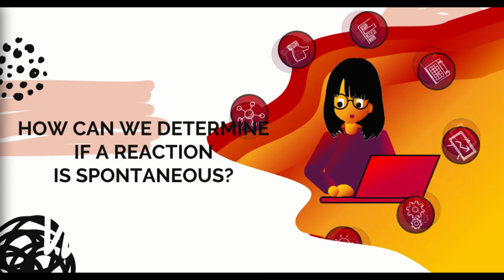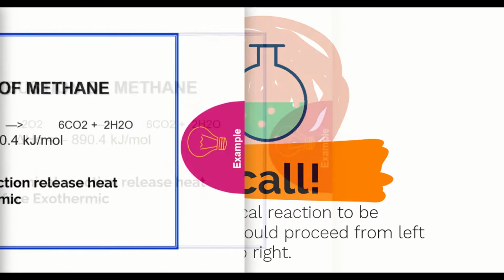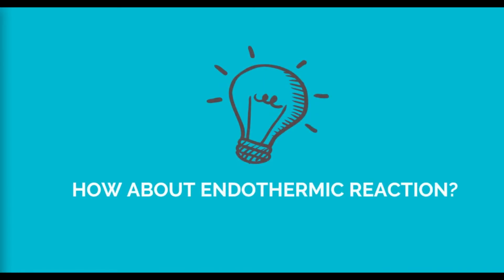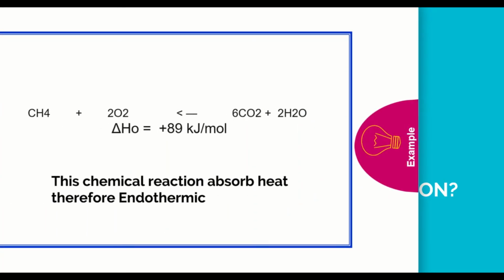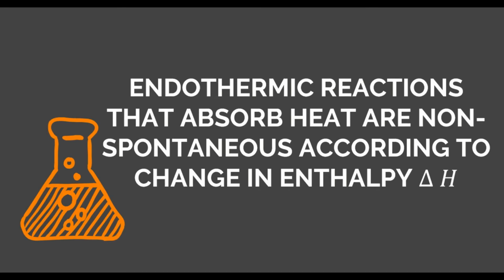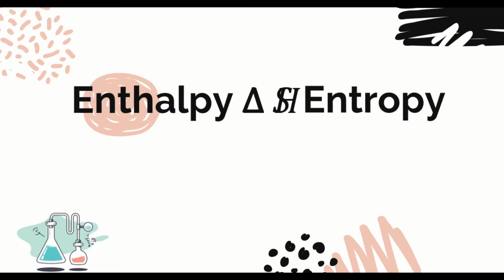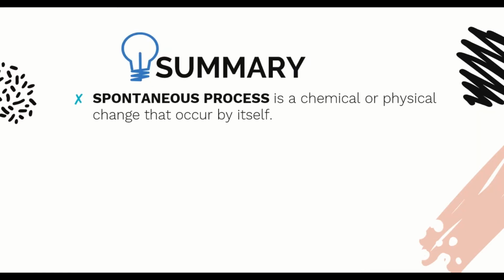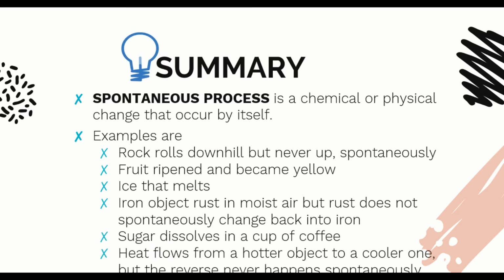GENERAL CHEMISTRY: SPONTANEOUS PROCESSES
This video is about spontaneous processes, its concept and examples.